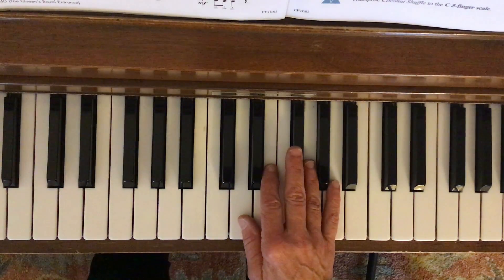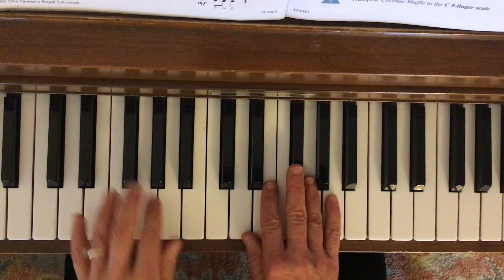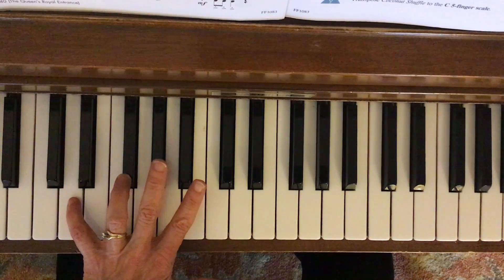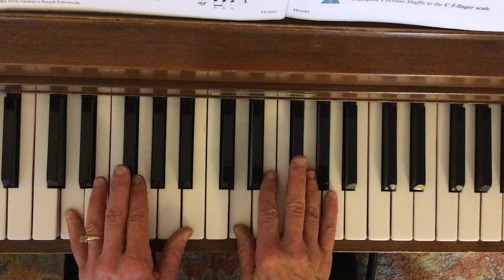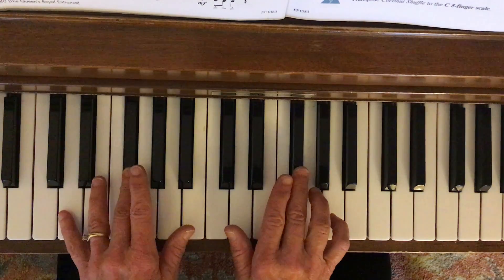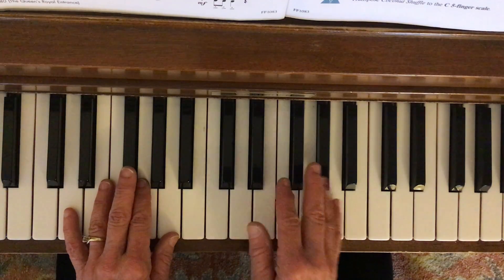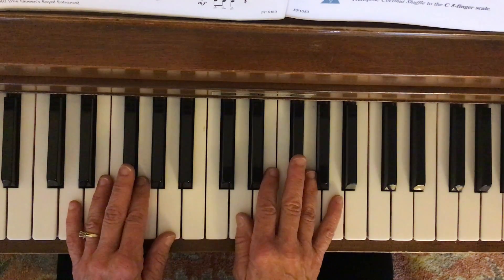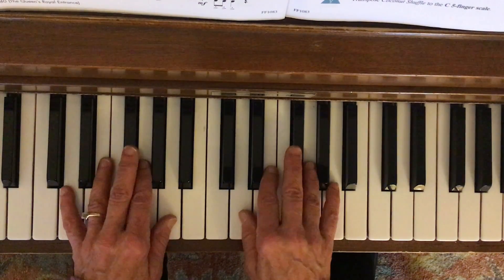Coconut shuffle piano tutorial